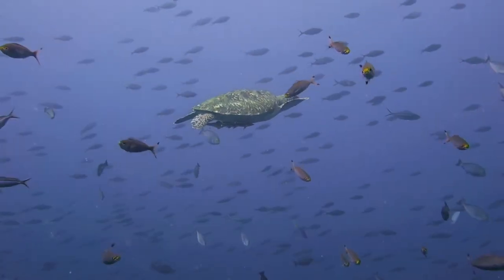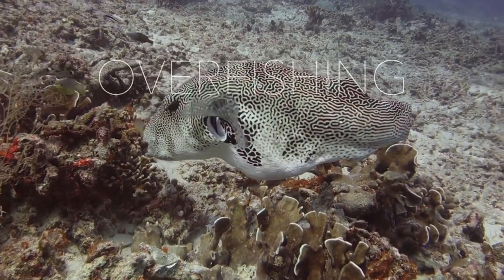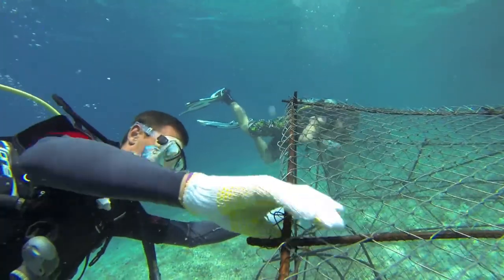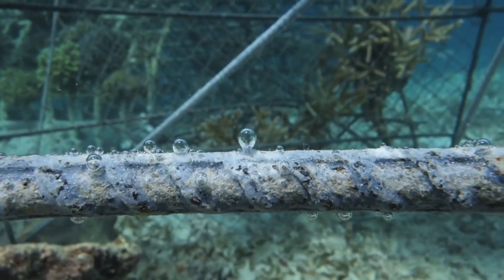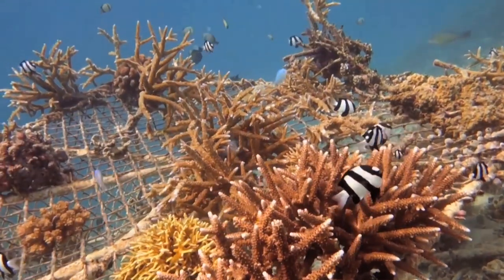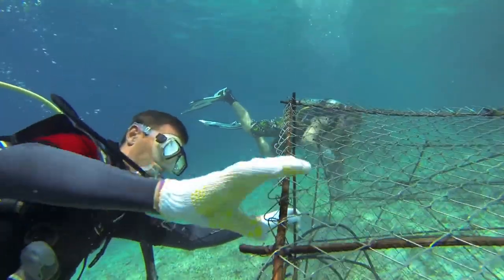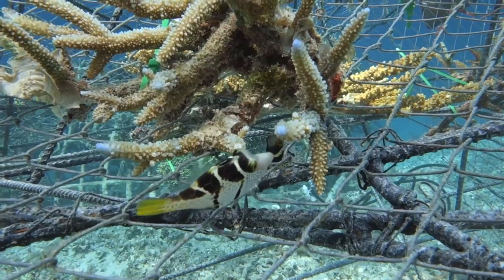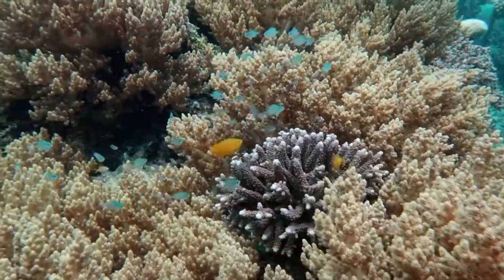HELP DELPHINE RESTORE CORAL REEFS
Delphine Robbe and her team are restoring coral reefs on the Gili Islands using a proven patented technology, Biorock. They build artificial reefs, attach  coral polyps harvested from the ocean floor,  then use electricity, which grows  them 8 times as fast. The electricity is provided from a completely renewable source, a unique turbine "the Dynorotor". Created and built in Canada, it supplies power 24/7 from slow moving water.